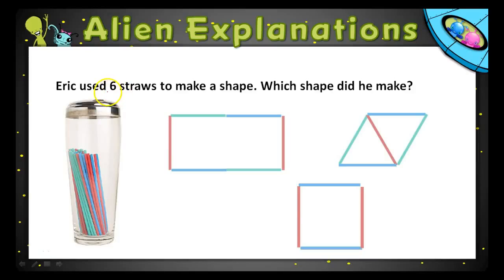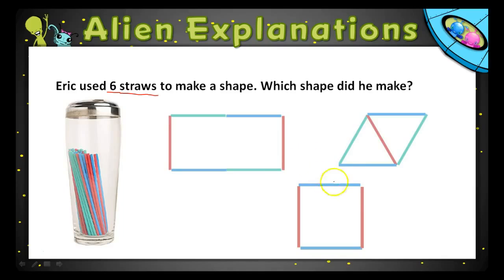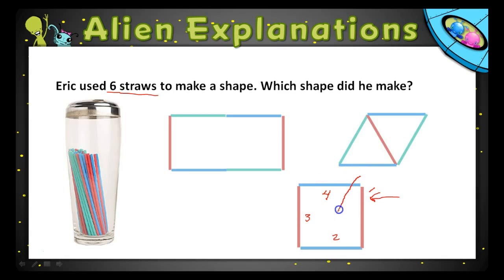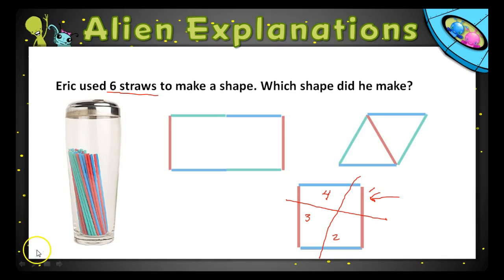Kindergarten - Math - Create and Compose Shapes - Question Feedback - 129218